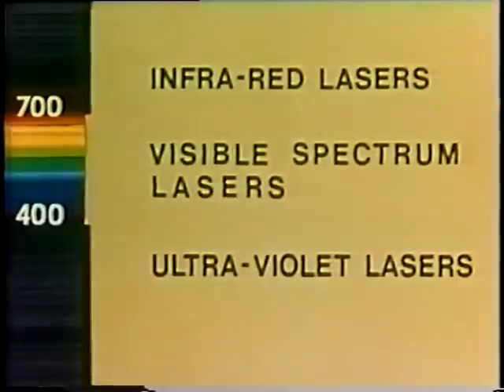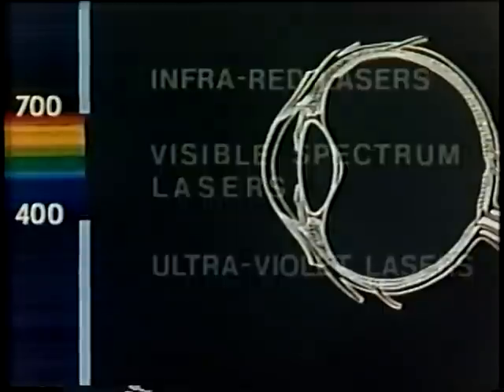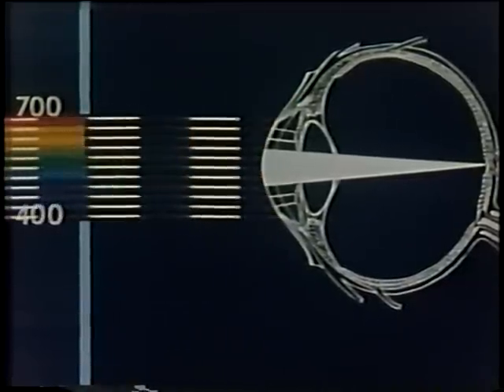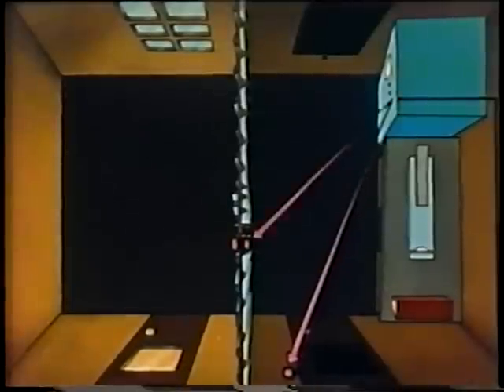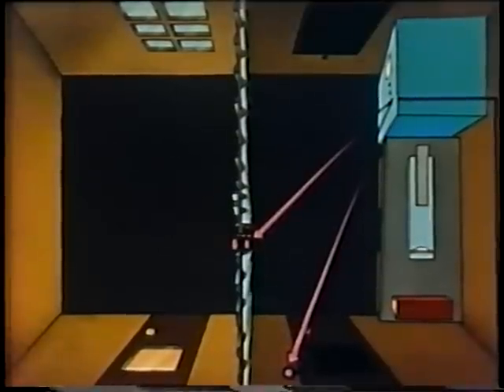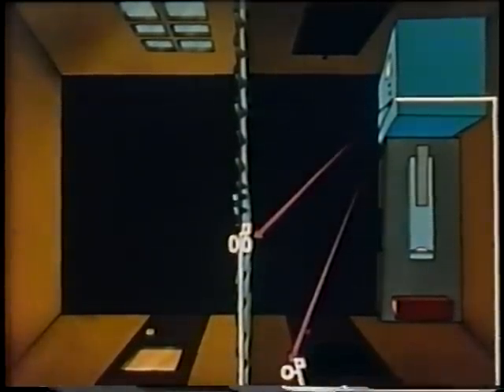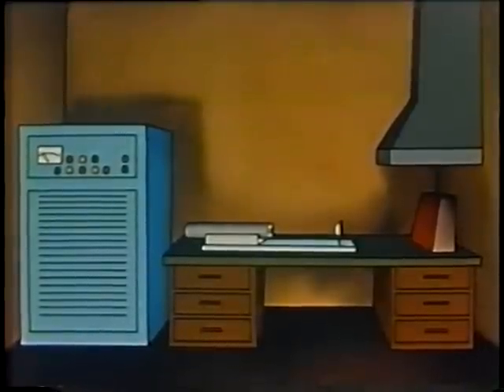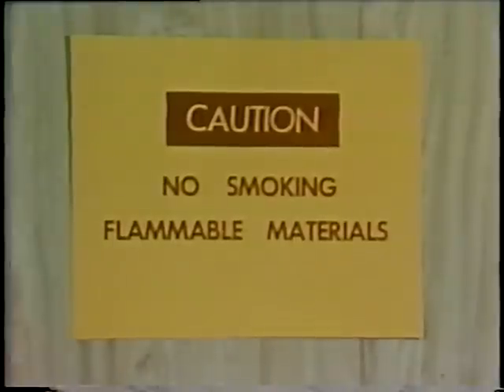Laser Safety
NTIS AVA13574VNB1

A Milner-Fenwick Production